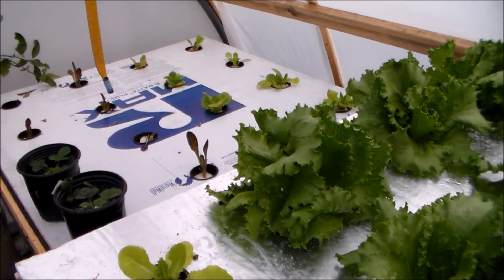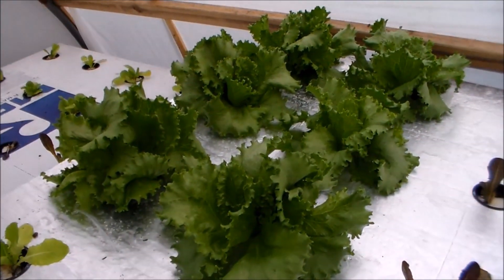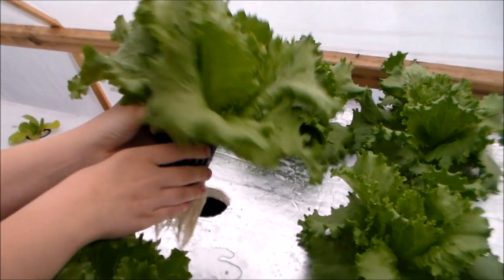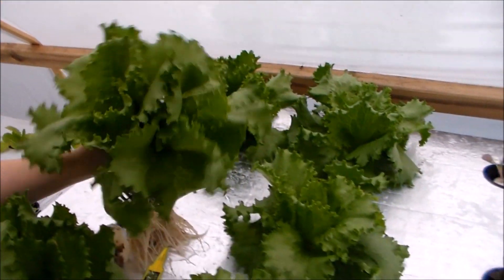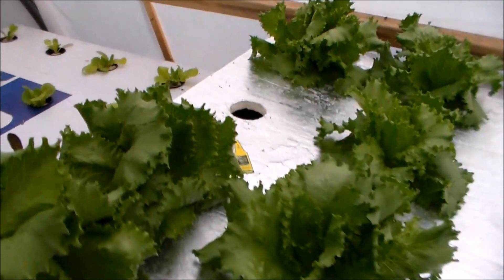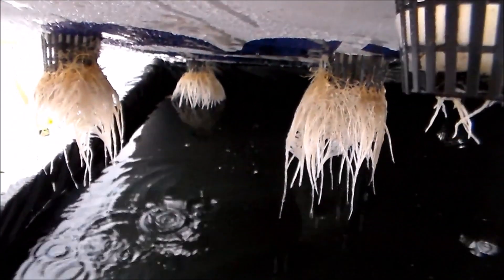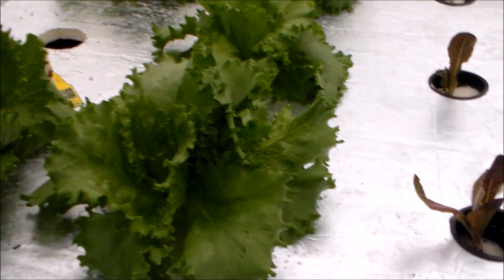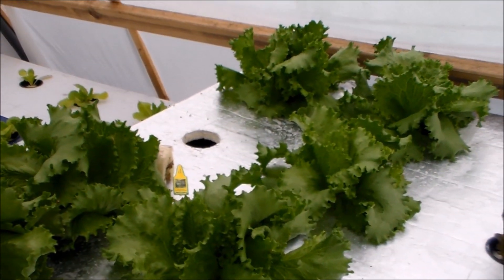Harvest Hydroponic Lettuce Shallow Water Culture Kratky's non-circulating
Lets harvest some lettuce from the Kratky's non-circulating hydroponics Shallow Water Culture Hydroponic Lettuce Production System.
Im going to order the same fertilizer that Mhpgardener uses , he has alot of experimenting around with the fertilizers , he uses the tomato fertilizer kind and the Lettuce one from the same company and many other fertilizers.
Helpful links:
Organic fertilizer I used
Supreme Growers |

Here is mhpgardener video on the fertilizer he uses. and a few others on the same subjects.

Organic Hydroponic Fertilizer Experiment Nov 2013

Please help me to publish this video! Share it on Facebook, Twitter,Reddit,Google+ and Blogs, Embed it in your site ...Thanks a lot!